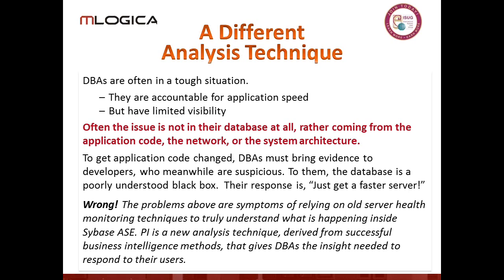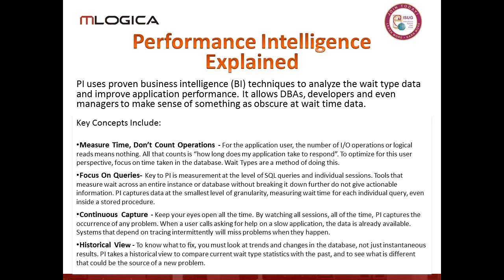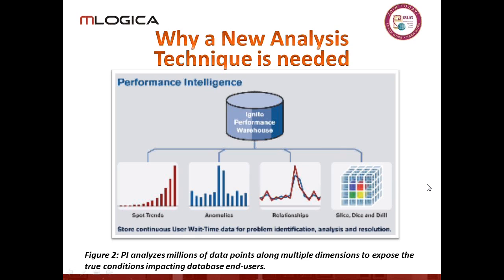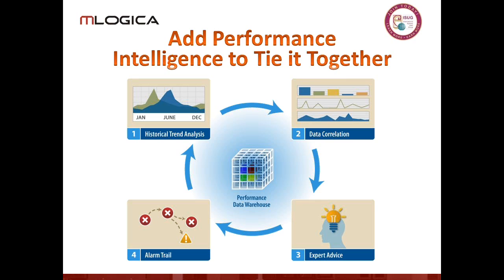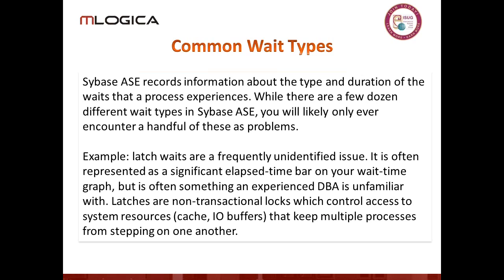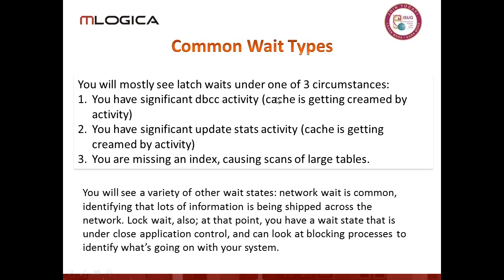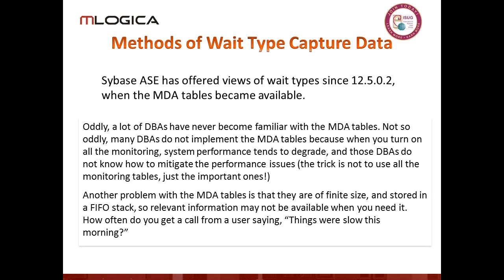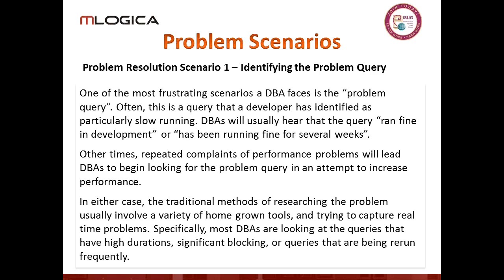Mastering Database Performance - Part 02 of 03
mLogica, a leading database consulting firm with specialization in Sybase technologies, in partnership with the International Sybase User Group (ISUG), offers these tips as part of our Mastering Database Performance  Web Series